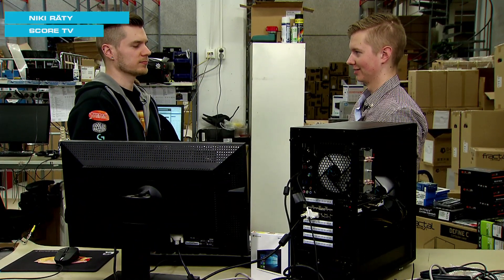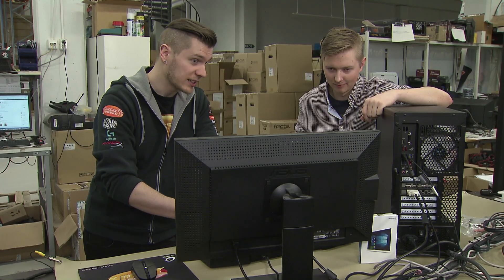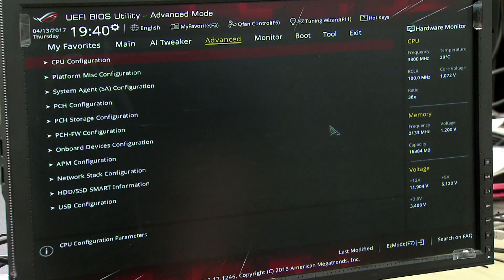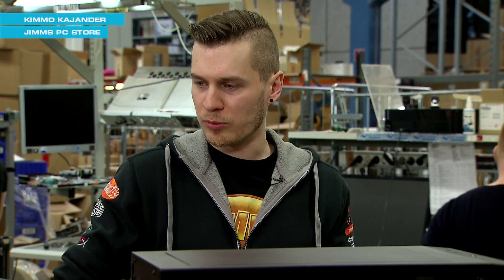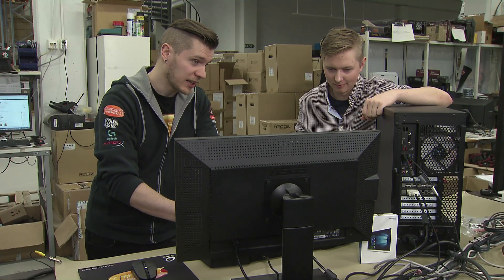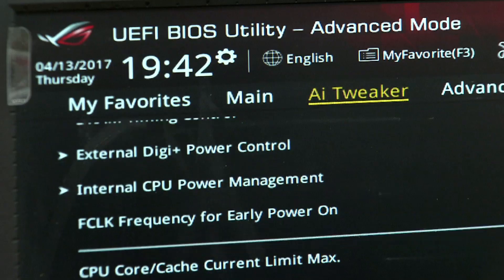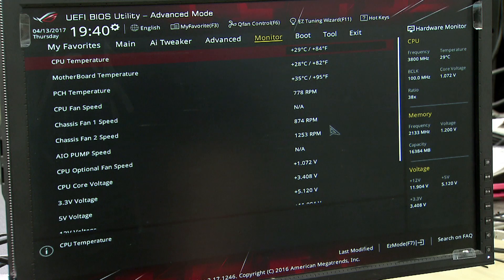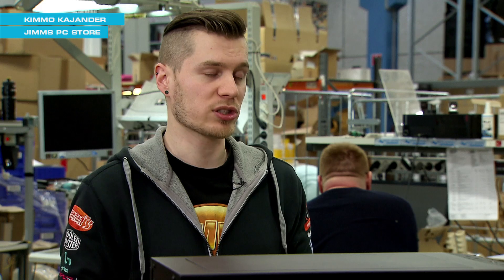Jimm's opasvideot osa 5: BIOS -asetukset / BIOS and settings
Video käsittelee emolevyn BIOSia - mikä se on ja mitä sillä voidaan tehdä.

This video discusses the motherboard BIOS, what it is and what it can be used for. English subtitles available!